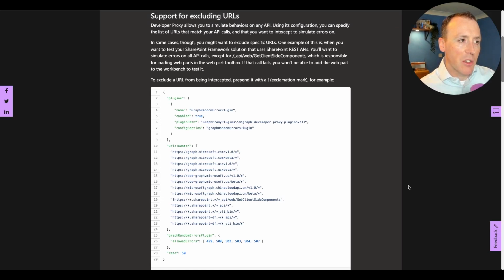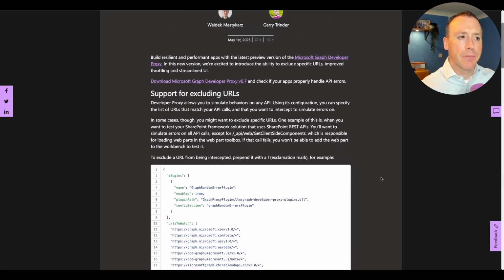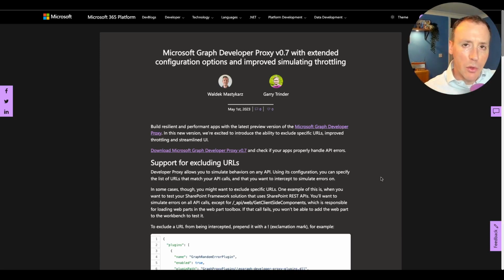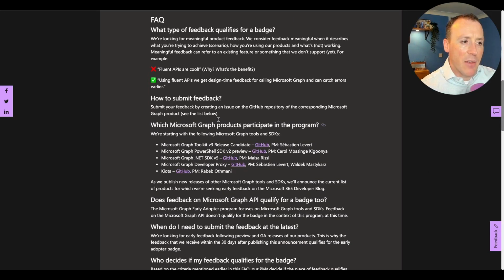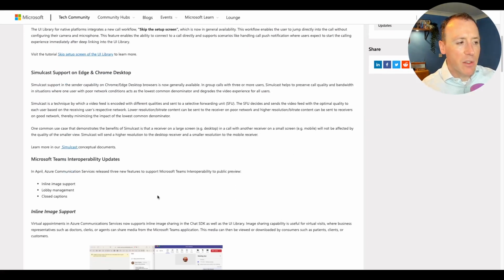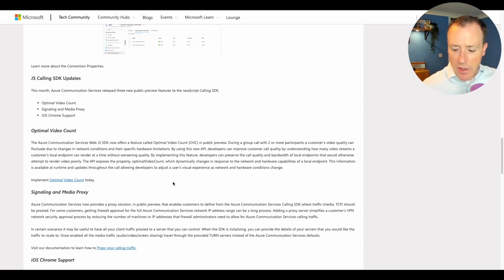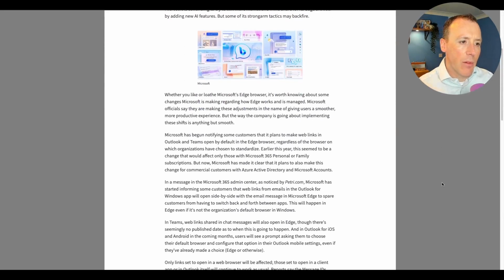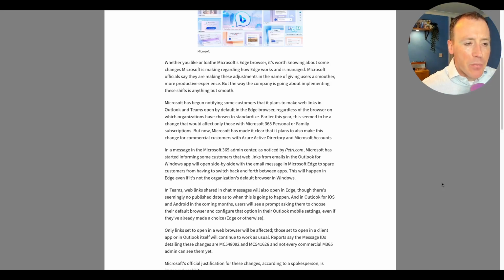Weekly Update 9 May 2023 - Graph Dev Proxy & Early Adopter program, ACS, Edge, ESPC23 Discount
Microsoft Graph Developer Proxy v0.7 with extended configuration options and improved simulating throttling